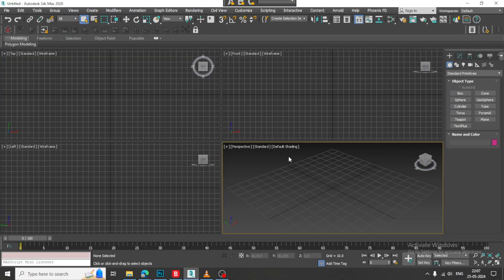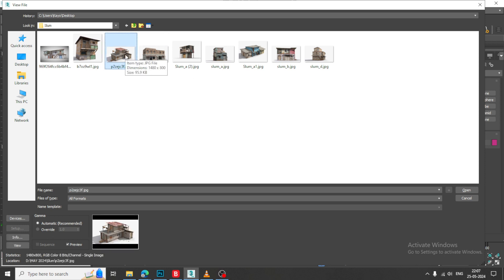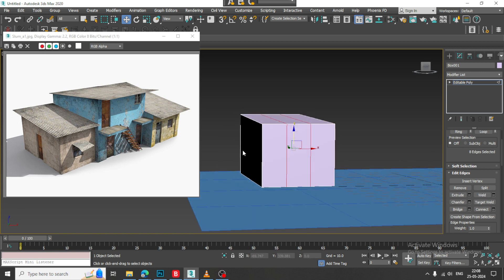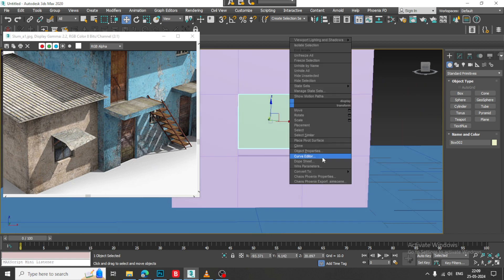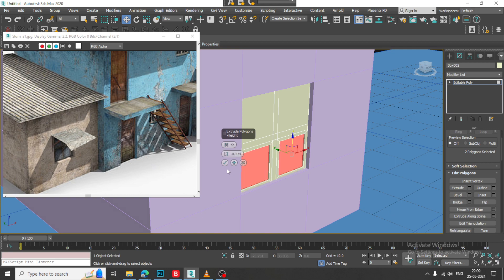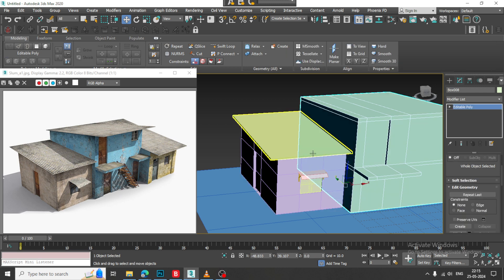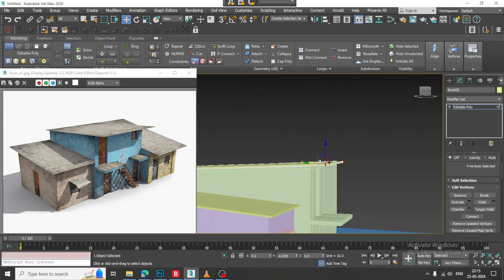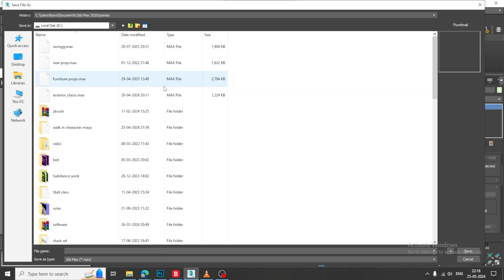3D Modeling in 3dsmax I How to Model Game Assets ( Old Houses )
How to Model Game Assets in 3ds Max" is a comprehensive guide that takes you through the journey of creating stunning 3D props from scratch using Autodesk 3ds Max. Whether you're a complete beginner or looking to refine your skills, this tutorial series covers everything you need to know to become proficient in Game Assets modeling.